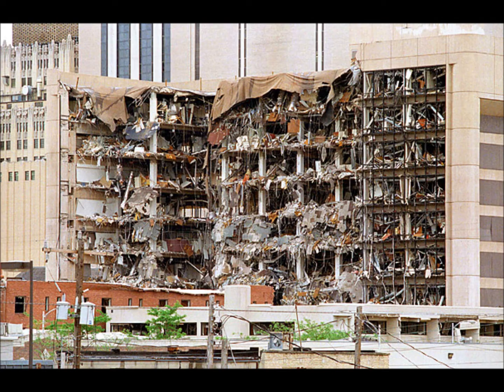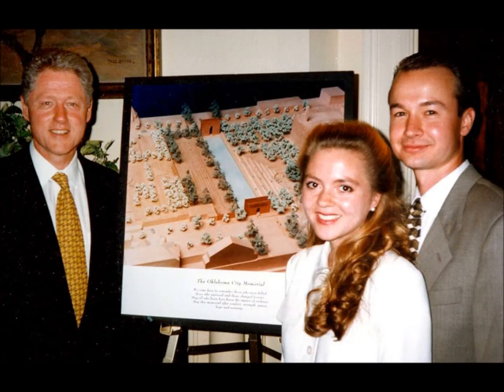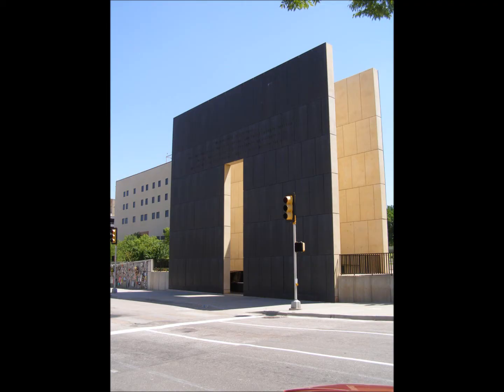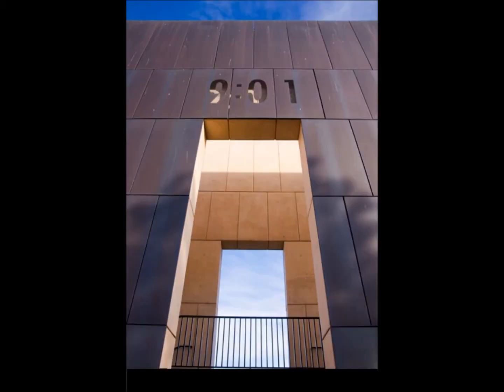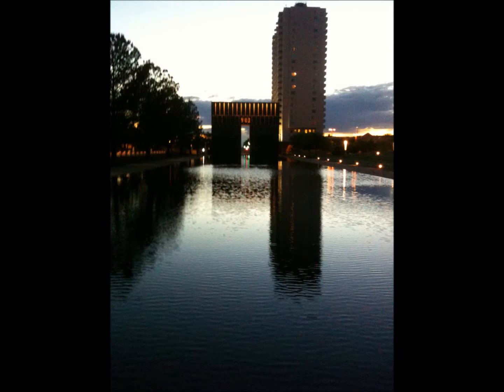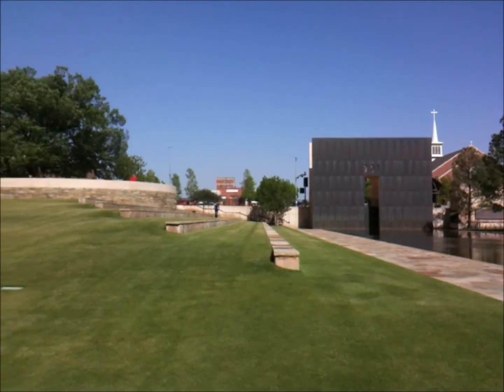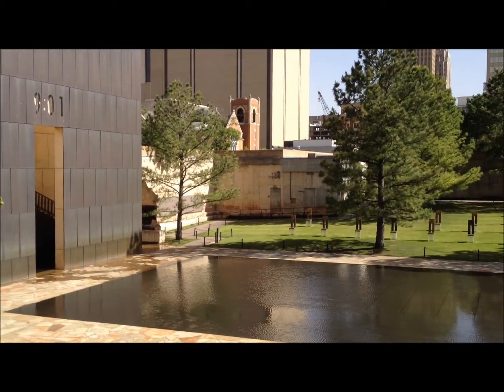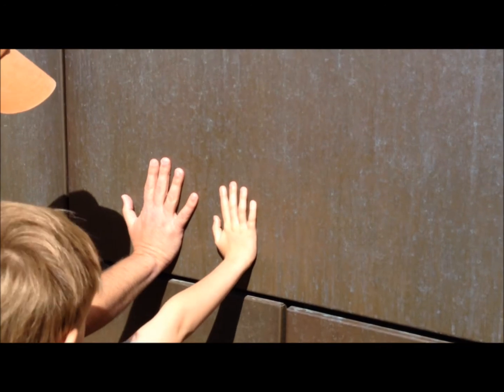Oklahoma City Memorial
Art you can see in a day. Oklahoma National Memorial